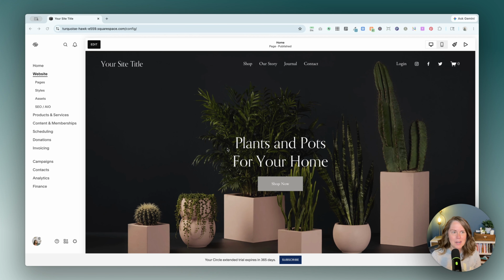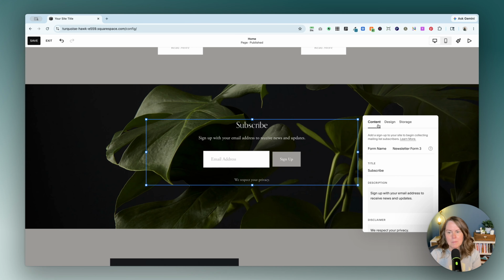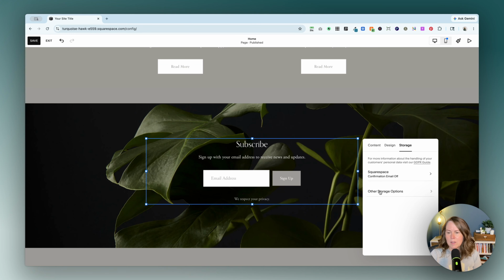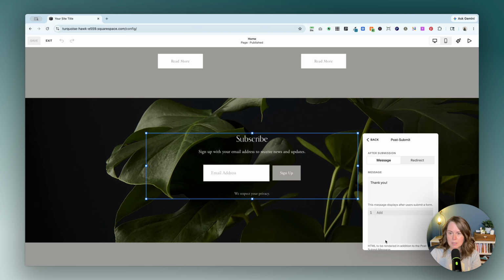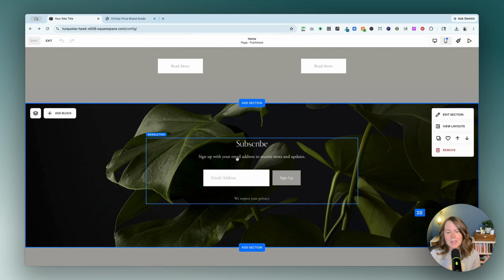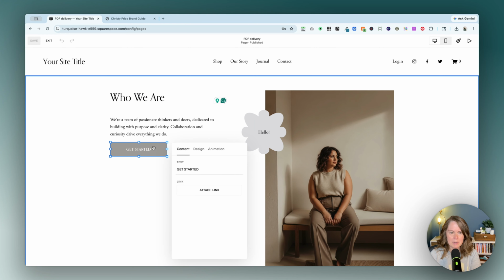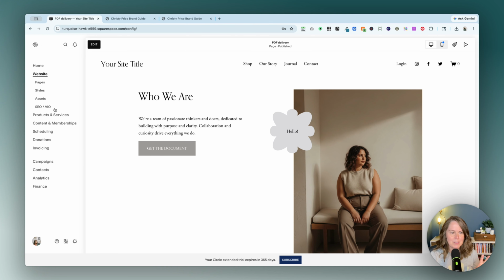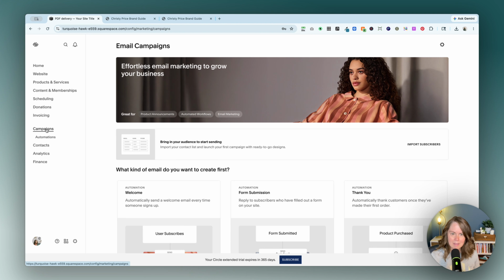Squarespace Tutorial: How to Deliver a PDF for FREE!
This Squarespace tutorial provides squarespace help for beginners looking to share a PDF without an email marketing system. Learn how to add pdf to squarespace and create forms to gather email addresses. This guide simplifies how to use squarespace to share content effectively on your squarespace website.

00:00 Introduction
00:41 Setting Up Newsletter Block
02:18 Newsletter Block Configuration
03:35 Delivering PDF via Message
11:34 Redirecting to Custom Page
14:05 Managing Collected Emails